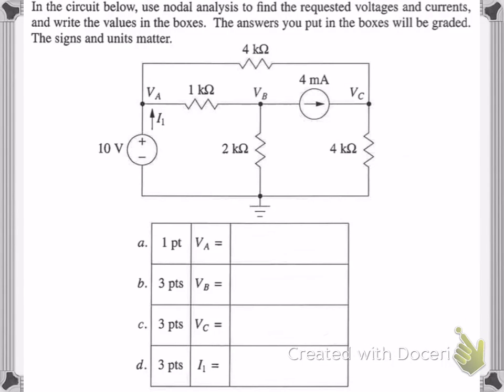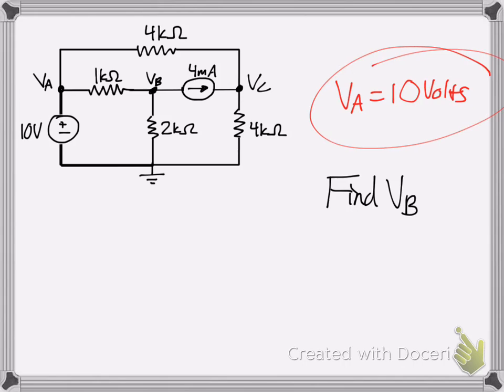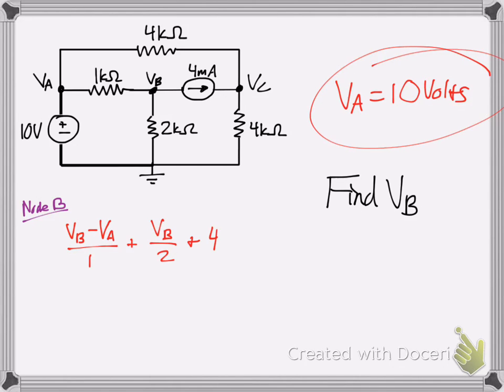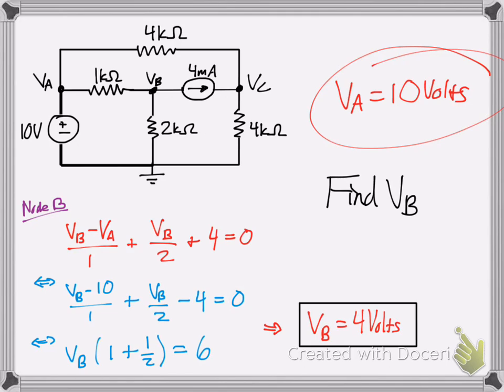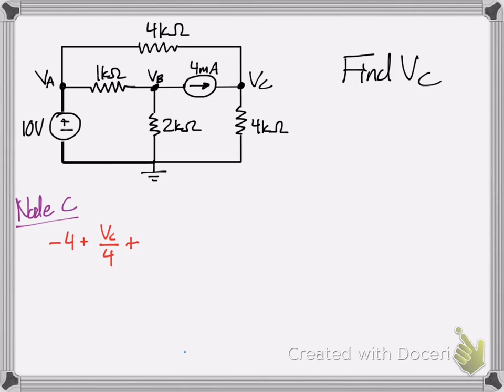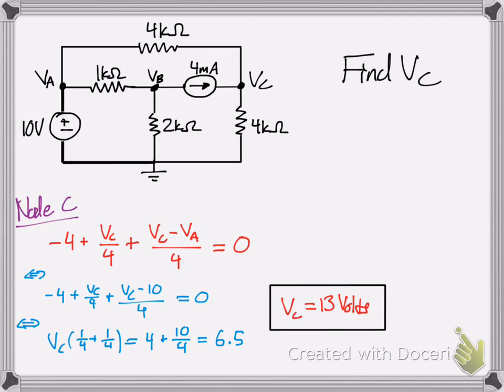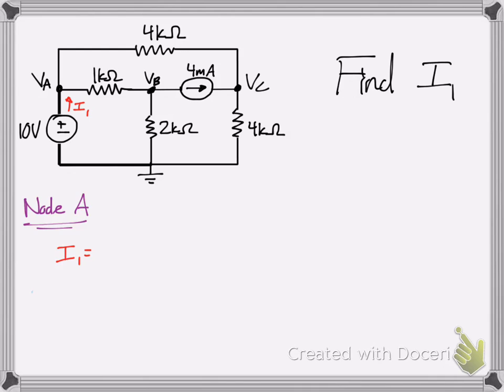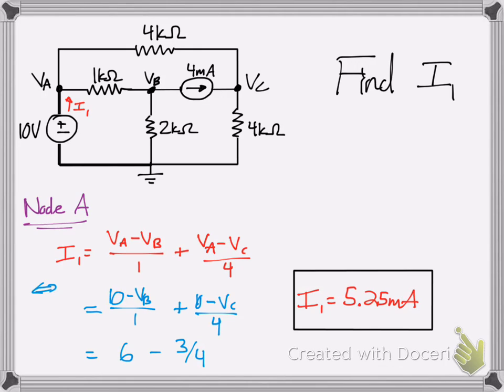Nodal Analysis Example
Example on nodal analysis